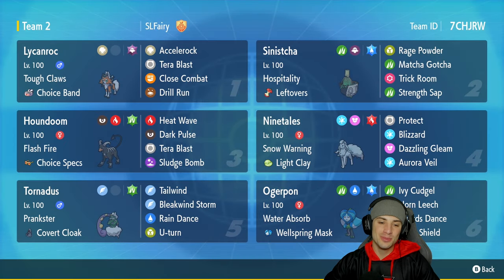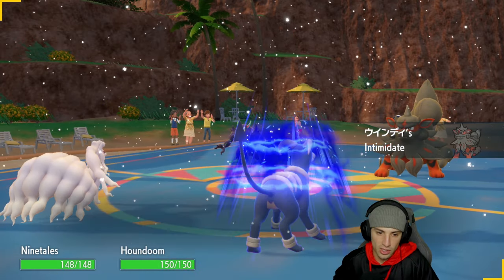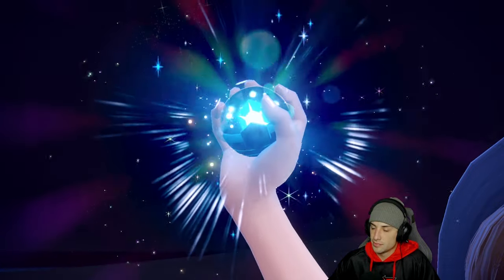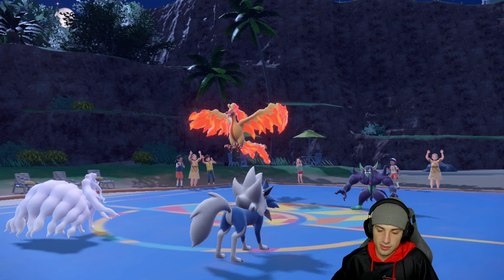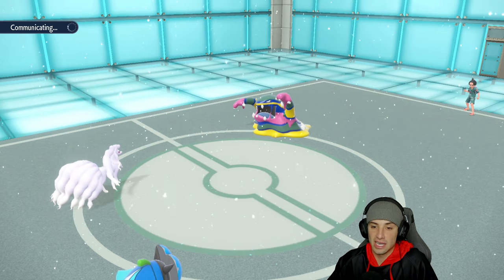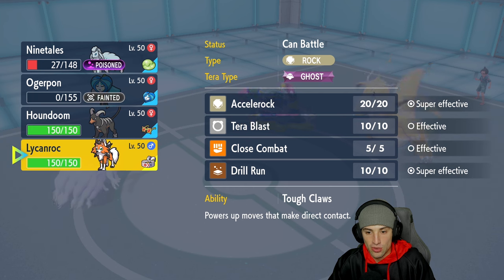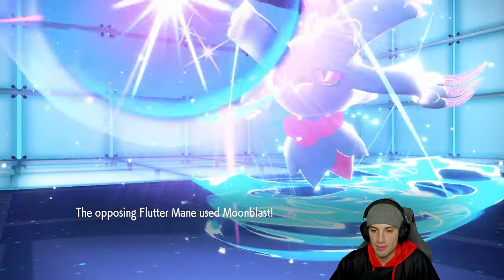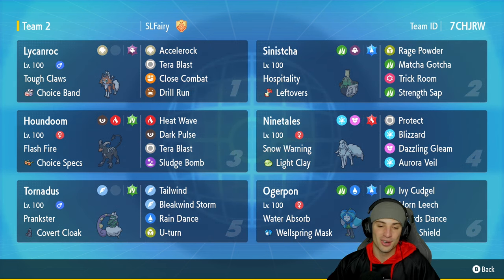CHOICE SPECS HOUNDOOM Is Nasty In Ranked! - Pokémon Scarlet & Violet Ranked Double Battles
Rental Code: 7CHJRW

Choice Specs Houndoom Team That We Use for Ranked Battles in Pokémon Scarlet and Violet!

GAME INFO
Name: Pokémon Scarlet and Violet
Developer: Game Freak
Publisher: The Pokémon Company, Nintendo
Platforms: Nintendo Switch
Release Date: November 18, 2022